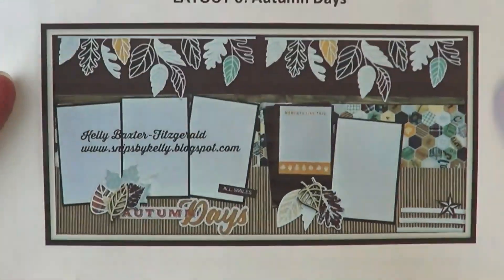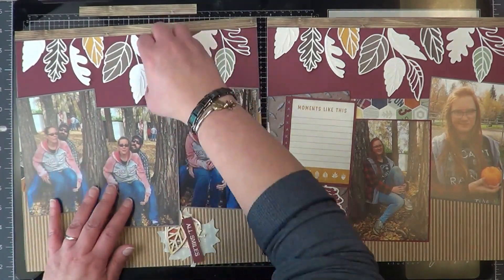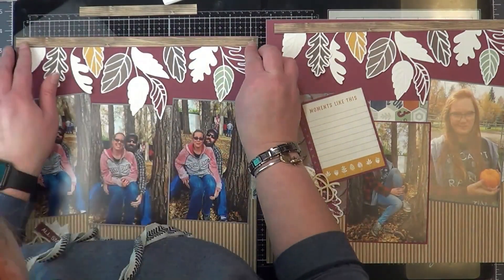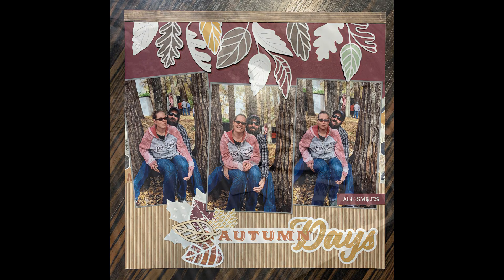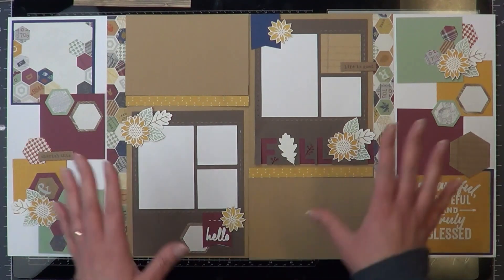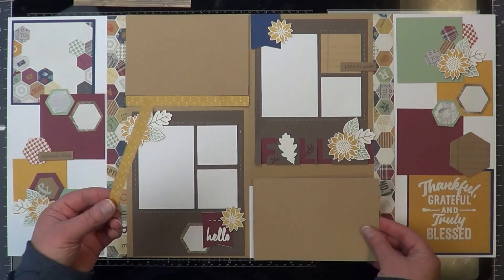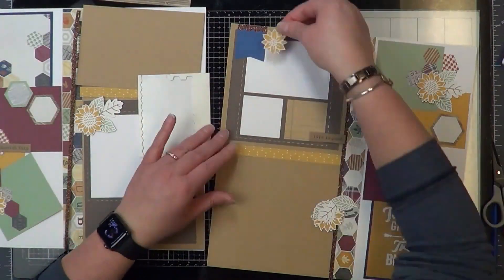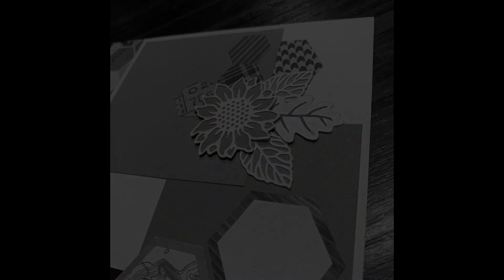Autumn Days HW Pt 6&7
Layouts 6&7 of the Hawthorne Workshop, YAY! I hope you guys enjoyed watching these types of videos.  I love showing videos of how to use up collections.